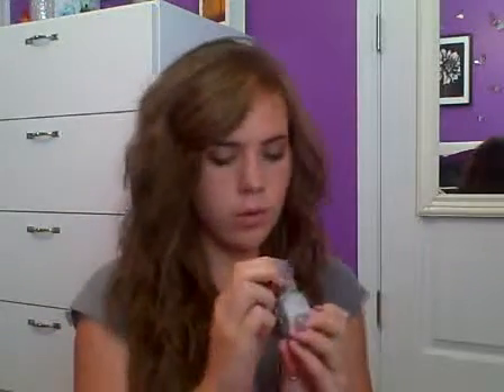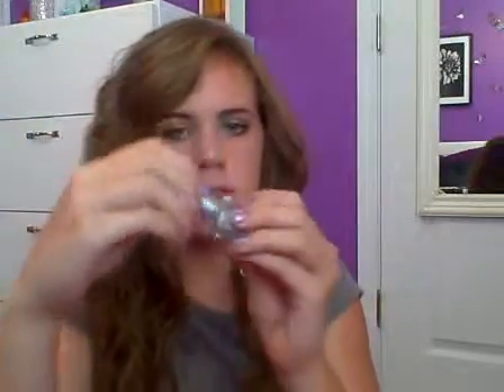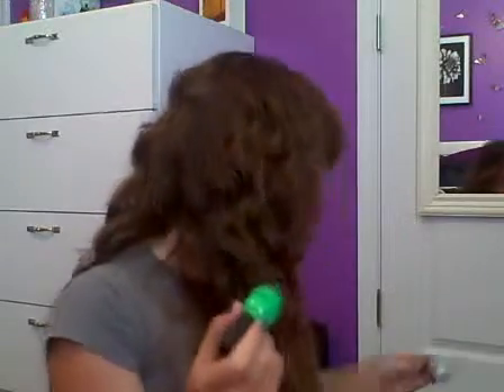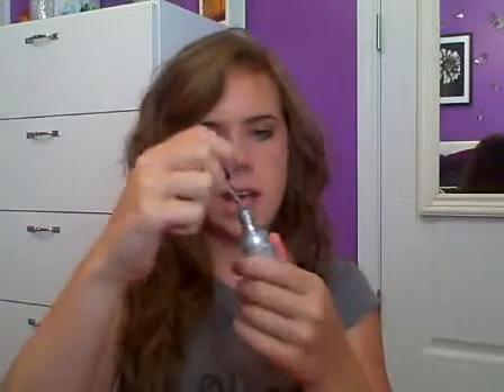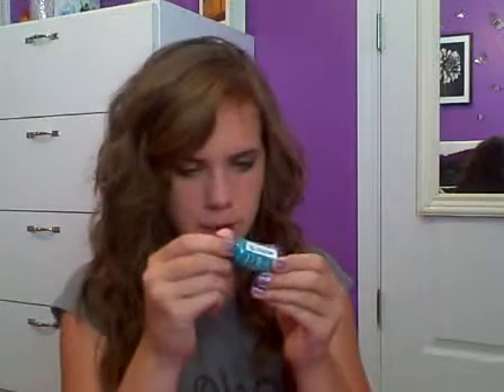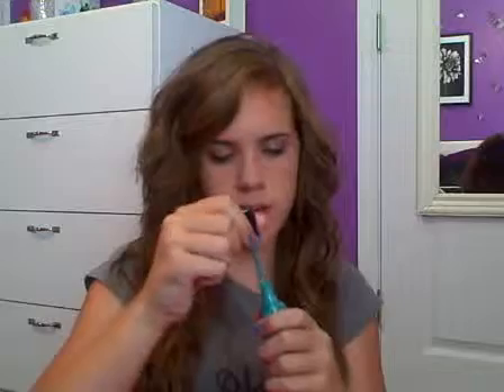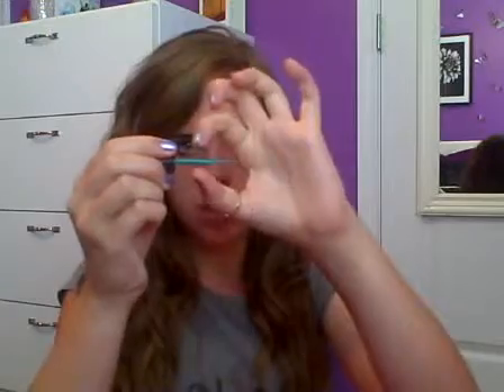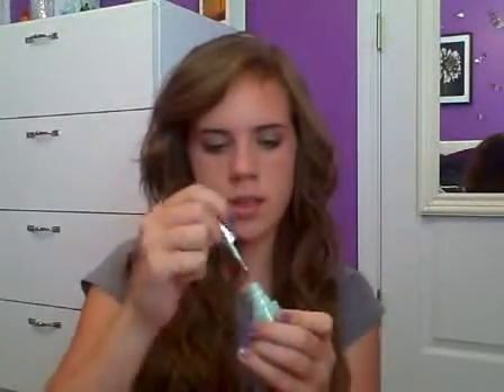Top Summer Nail Colors(:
I love these colors and thought that you might also:) I was asked to make this video for another youtuber to add to her video about nail colors! well, these are my top 8.
-Aly